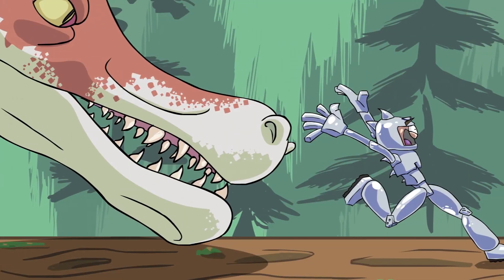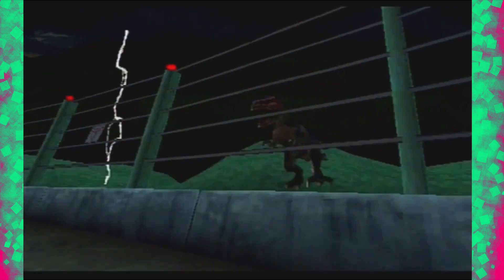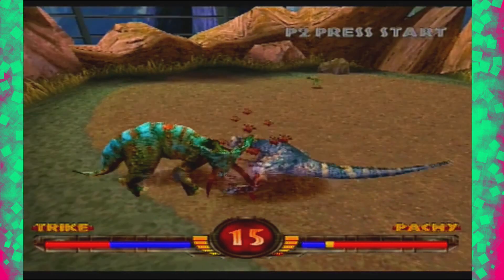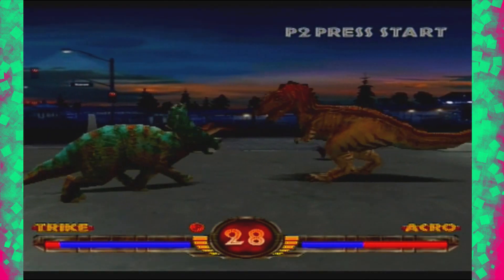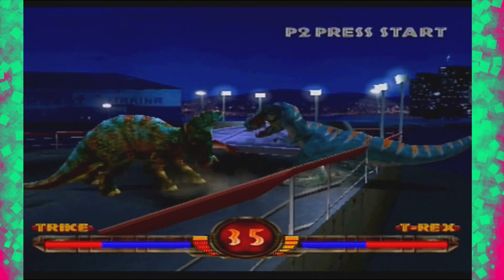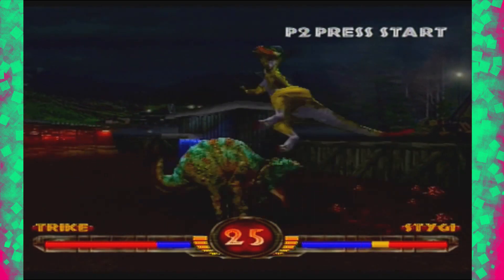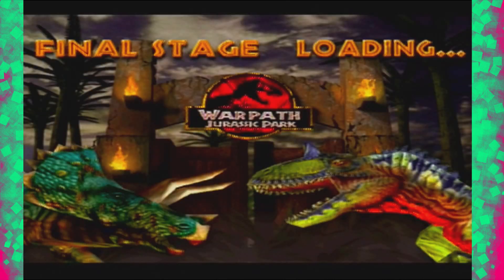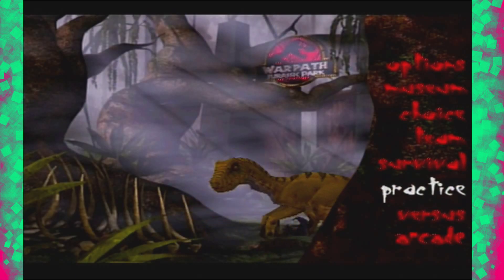Trike Stabs! || Warpath Jurassic Park (PS1) Ep 12 [ Jurassic Park Month ]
Playing rather similarly to the styracosaurus the triceratops is a familiar character and has the classic stab, stabby stab move set. A good choice for anyone looking to learn the game.

Warpath is a fighting game. The player can choose a dinosaur to fight with against other dinosaurs. Each dinosaur has its own array of fighting techniques and style. Various arenas based on scenes from the movies are shown in the game, such as the T.Rex enclosure from Jurassic Park and the S.S. Venture deck from The Lost World. Some arenas feature destructible objects such as boxes, which will hurt the dinosaurs when they break them. Optionally, various edible creatures (goats, humans, dogs, and Compsognathus) will scurry across the arena, partially replenishing lost health when eaten or killed by one of the fighters.